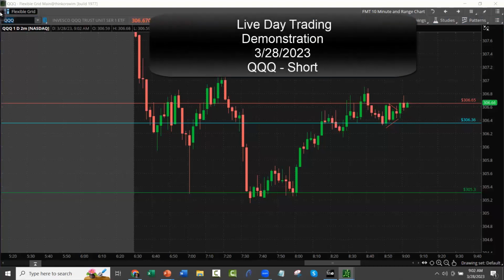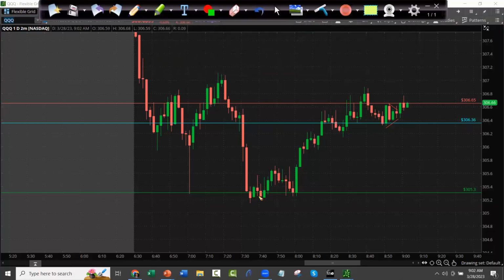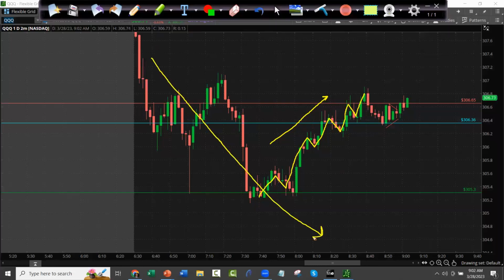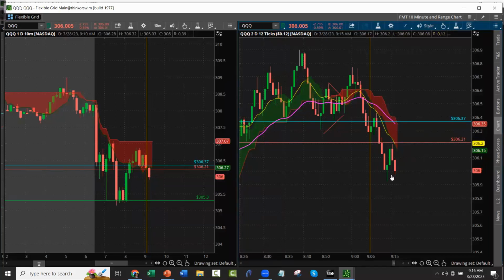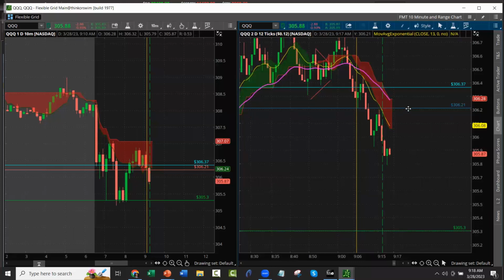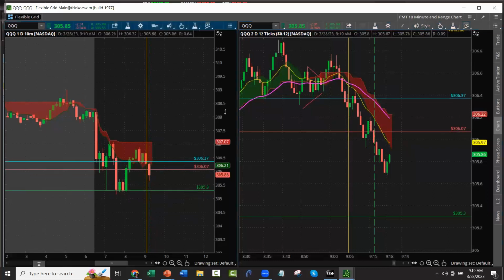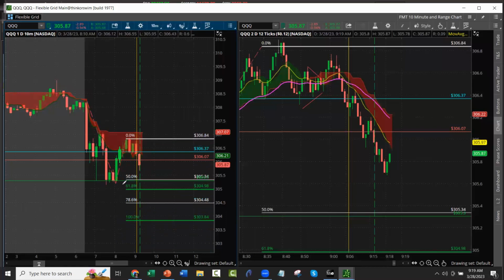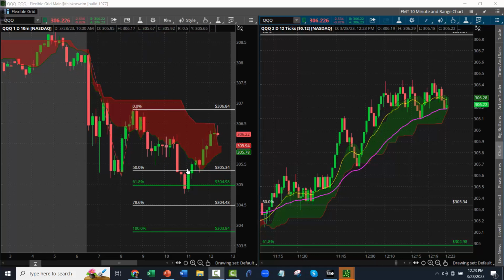Day Trade Live Demonstration 3-28-2023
Next Day Trading Mini-Boot Camp starts Wednesday, March 29th, 2023